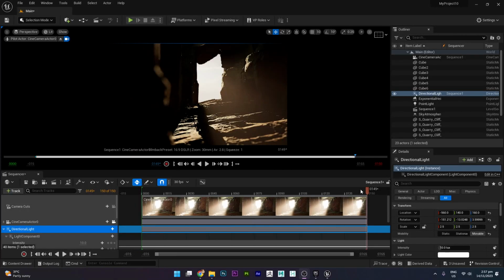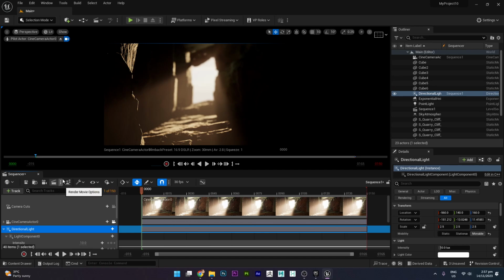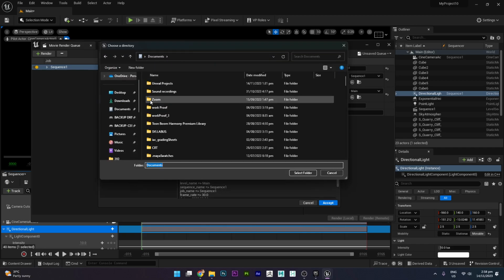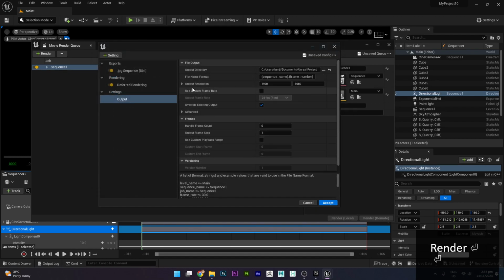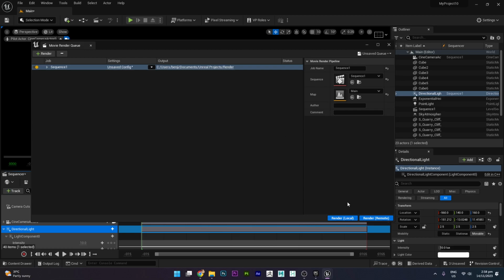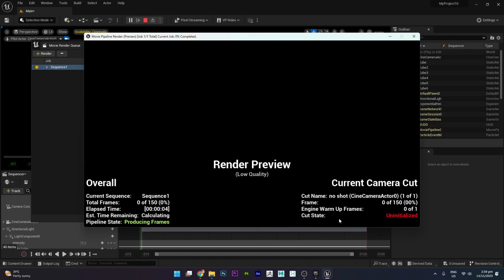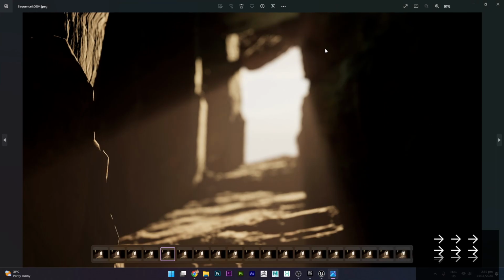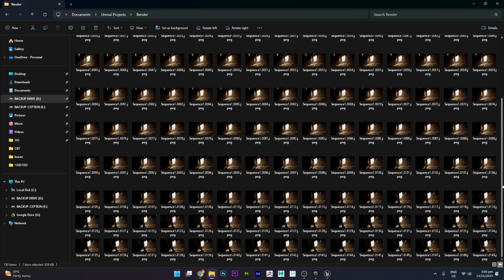7 Rendering the Scene